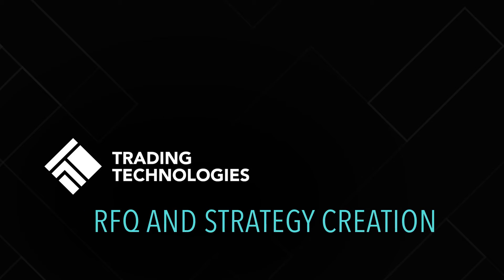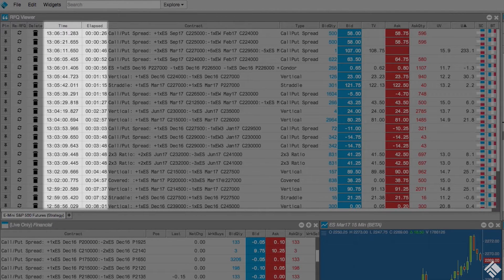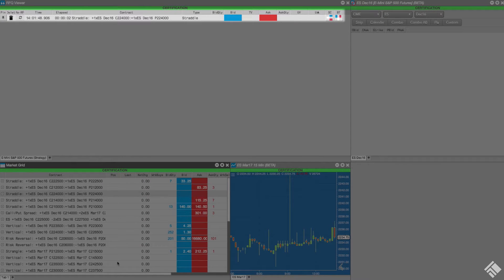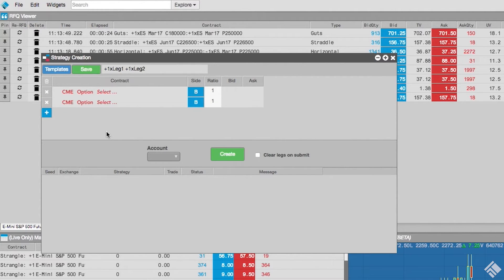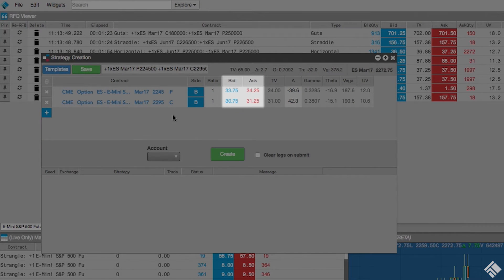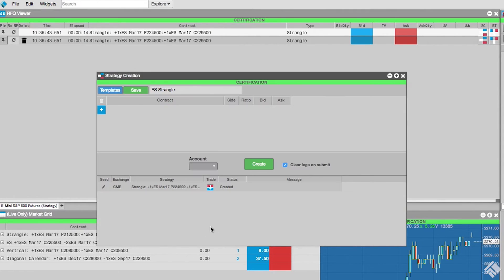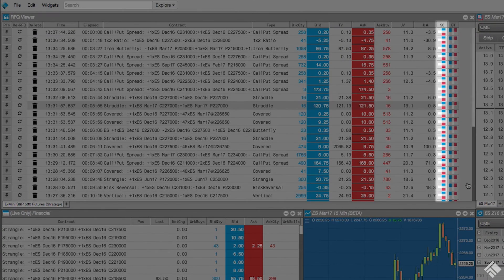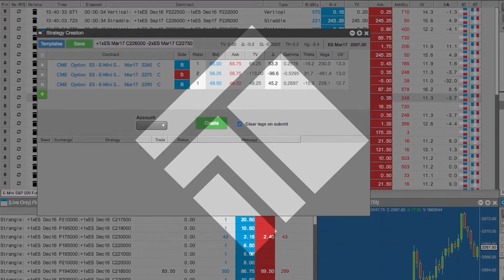RFQ and Strategy Creation on the TT® Futures Trading Platform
The TT platform gives users the ability to create user-defined strategies on supported exchanges, submit RFQs for instruments and strategies, monitor RFQs submitted by market participants, and respond to RFQs by quickly placing orders. In this video, we will demonstrate how to submit an RFQ from the market grid, build a strategy, and use TT’s widgets to seed instruments when creating a strategy.